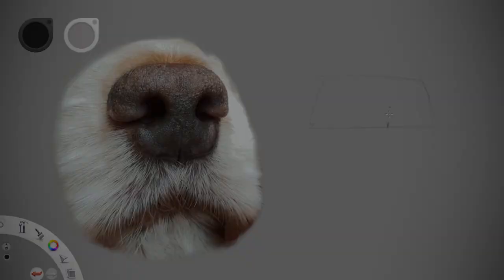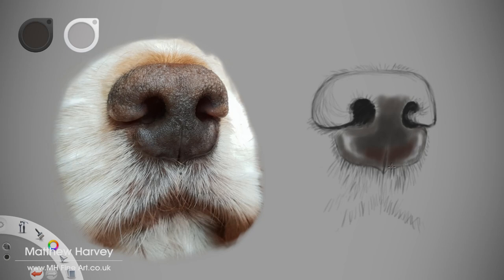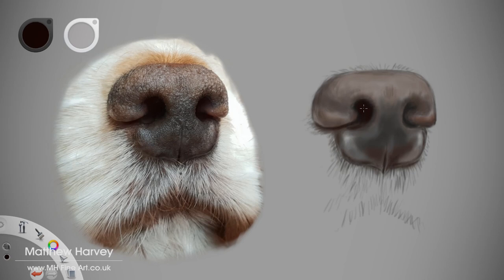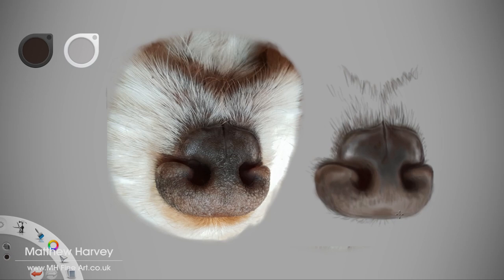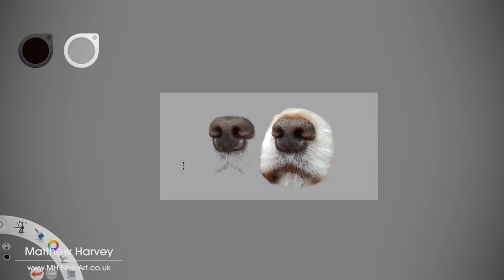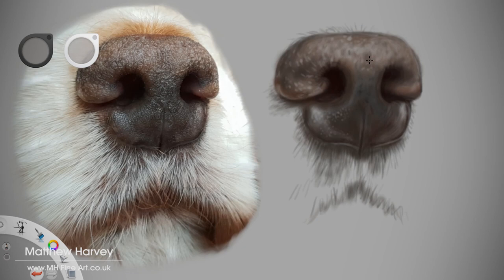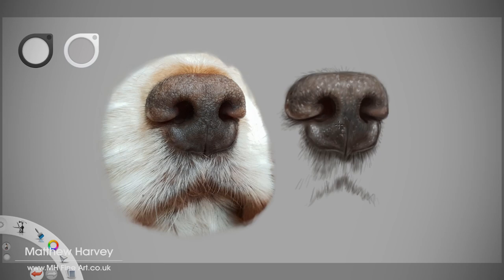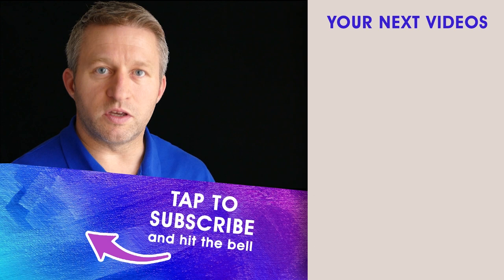How To Draw and Paint A Dog Nose - Part 2 - StaySafe and draw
How To Draw and Paint A Dog Nose - Part 2, step by step and narrated.

The second of this two-part series showing the techniques I share with you on drawing and painting a dogs nose, in this episode, I share with you the painting process and although I'm working digitally these techniques are similar to any medium where you work from dark to light such as Pastels and Oil Painting.
in this video, I show you how I take the sketch from part 1 through the painting stage to the finished study.

2. Like my streams/videos.
2. Watch as much of my content as possible (maybe click on a few playlists).
3. Comment, even if it's just to say 'Cool video'

⭐️ SUPPORT ME...